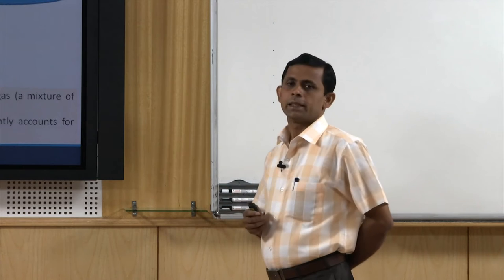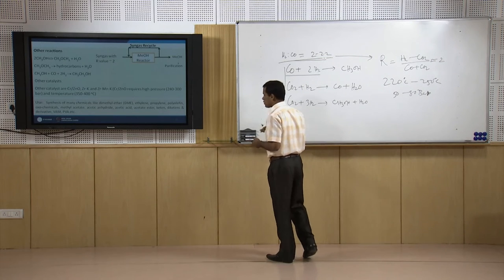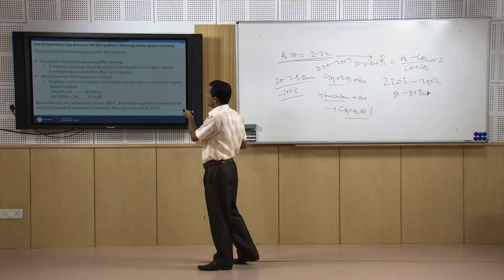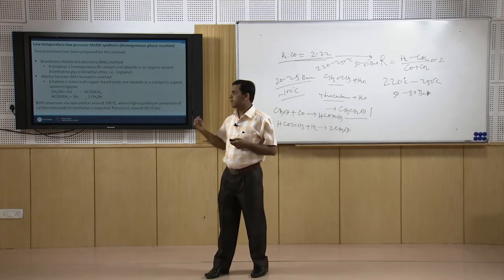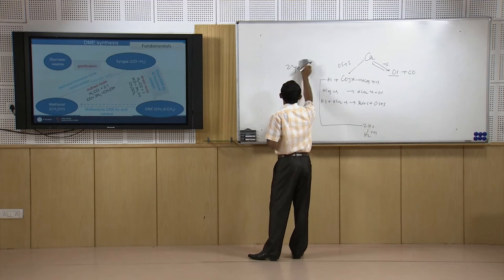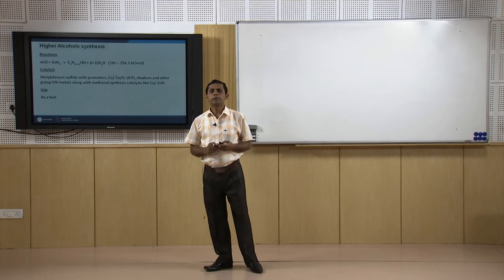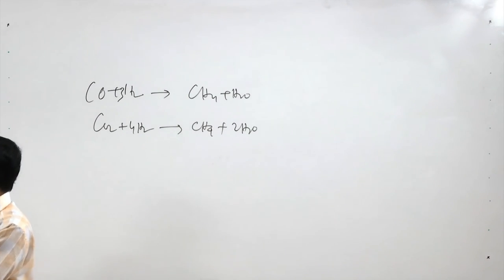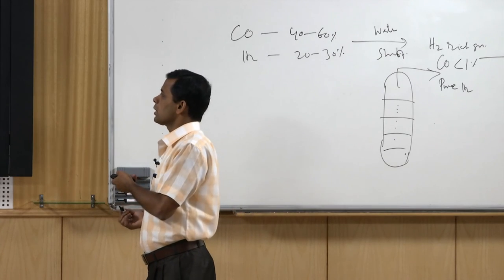Syngas utilization-2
This video contains second part of the production of energy from wastes through syngas utilization of the course Waste to Energy Conversion. It includes discussion on the following:
• Some important utilization
• Methanol
• DME
• Higher alcohol
• SNG
• Hydrogen